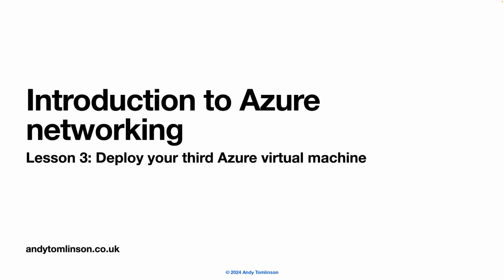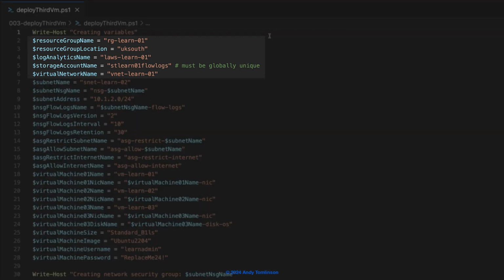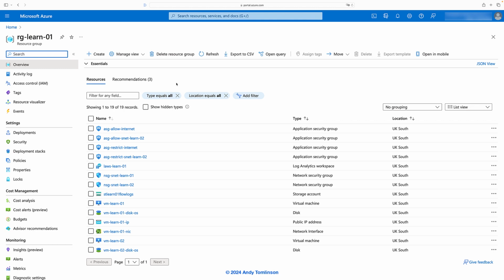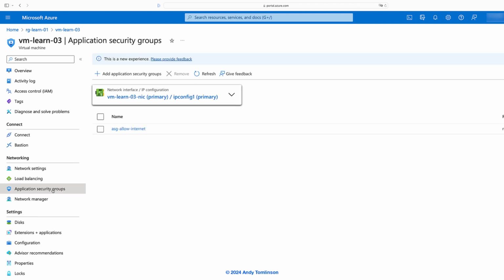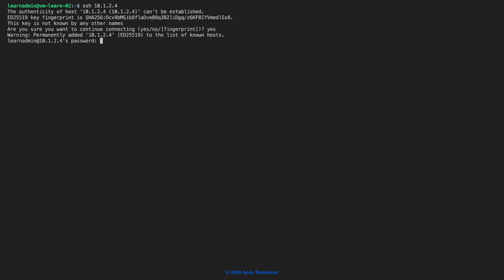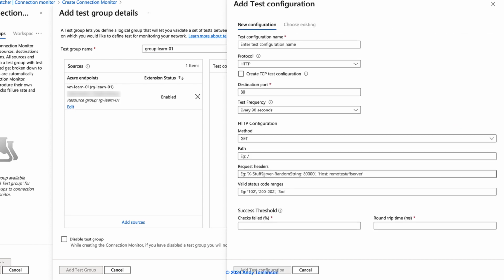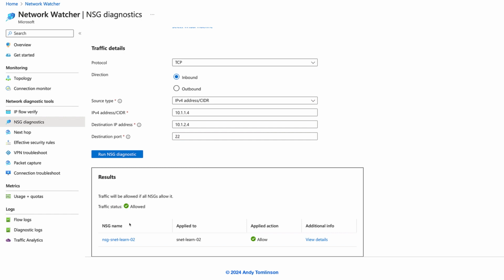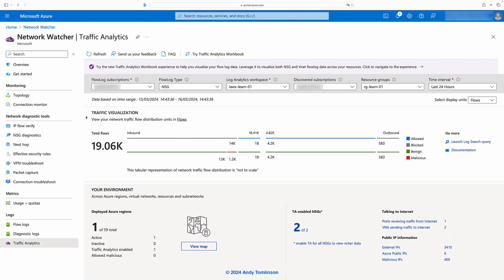[ARCHIVED] Lesson 3 - Deploy your third Azure virtual machine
Chapters:
00:00 Introduction
00:23 What you’ll learn
01:23 Topology diagram
02:01 Azure portal
02:50 Demonstration
02:54 Deployment script walkthrough
05:49 Deployment script execution
06:18 Resource walkthrough
09:58 Validate connectivity
12:52 Effective routes
13:38 Effective security rules
14:00 Network watcher topology
14:47 Network watcher connection monitor
17:22 Network watcher NSG diagnostics
19:07 Log analytics NSG flow logs
20:23 Network watcher traffic analytics

What you'll learn:

- How to reuse and update resources from the deployments performed in the previous lessons
- Recap on:
  - Network security groups, and flow logging
- Create a second subnet within the virtual network, to which we’ll associate a network security group
- Create a third virtual machine, with a network interface attached to the second subnet
- Control virtual network access with application security groups, using them in security rules within network security groups
- Connect to the virtual machine over the virtual network
- Verify connectivity over the virtual network
- Recap on:
  - Verifying public IP addresses, for virtual machines that aren’t assigned one
  - Effective routes, and effective security rules, of the network interface
- Within Network Watcher:
  - How to use the topology, connection monitor, and network security group diagnostic utilities
  - An overview of flow logging, and traffic analytics